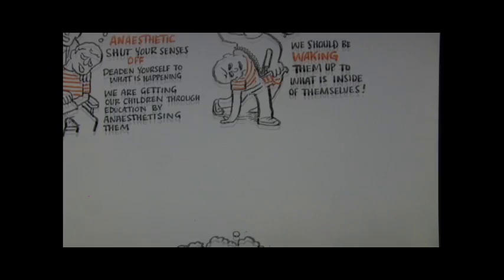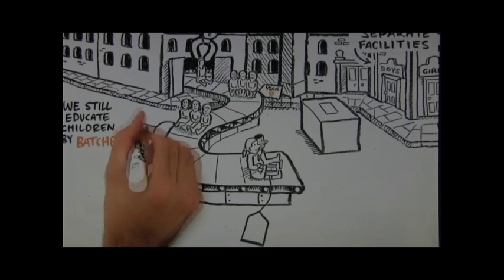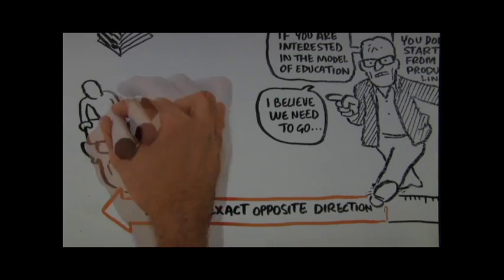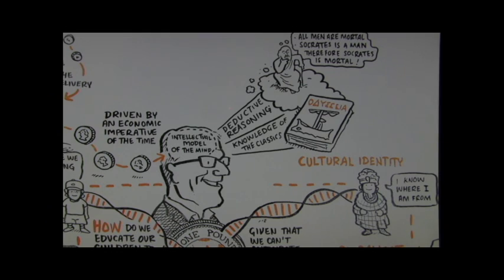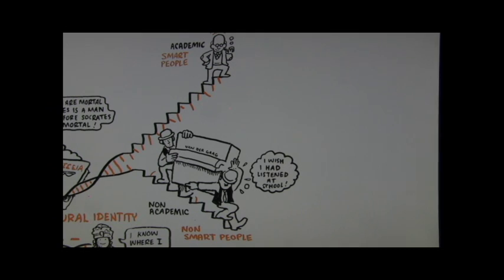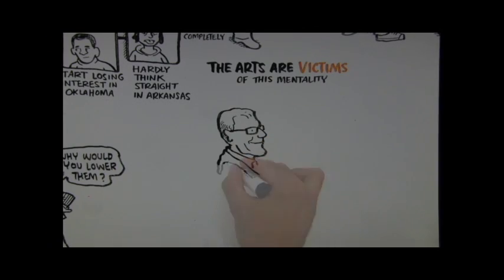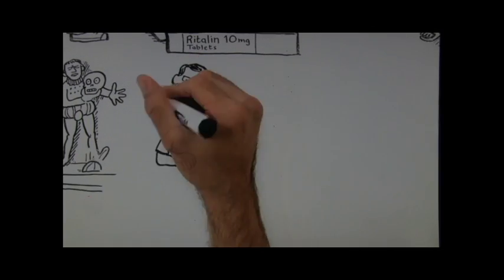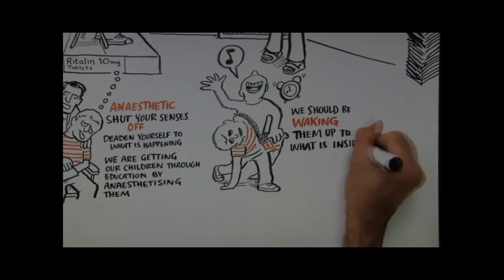Why do we Standardize Students?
Standardized tests are used throughout The United States to measure overall academic achievement of students through multiple-choice and true-false questions.

According to TIME magazine, This structure of education sparked during The Industrial Revolution. During this time period kids were taken out of the farms and factories they worked in and put behind desks for the first time. Standardized examinations emerged as an easy way to test large numbers of students quickly.

But as society advances, is the structure of the system and its emphasis on standardized testing doing more harm then good for students, especially those who tend to be right brain thinkers?

We live in an evolving world. And I feel standardized tests teach us to live in a world of black and white. To choose one side or the other and not consider multiple possibilities.